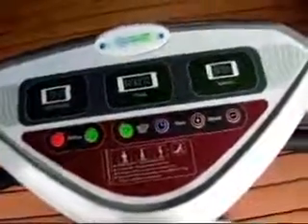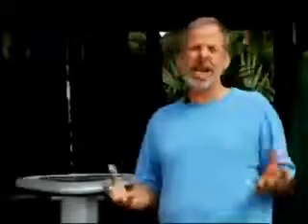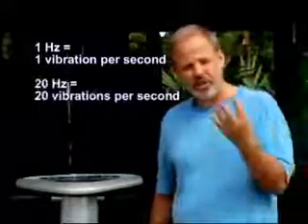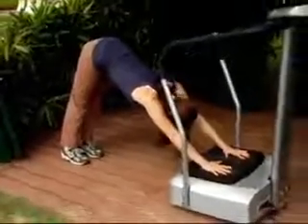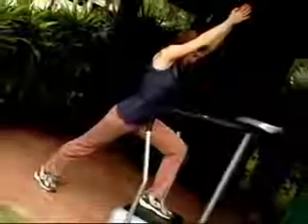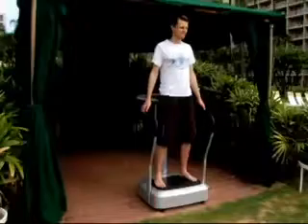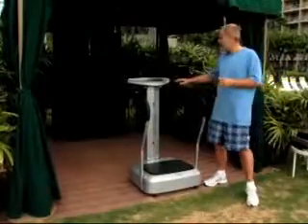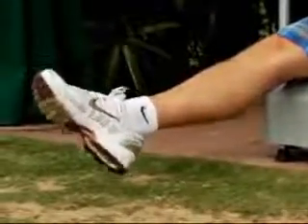What Are The Benefits of Whole Body Vibrational Exercise?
Watch, Listen, Learn and then Share because Sharing is Caring!